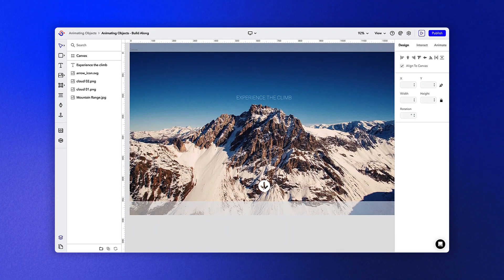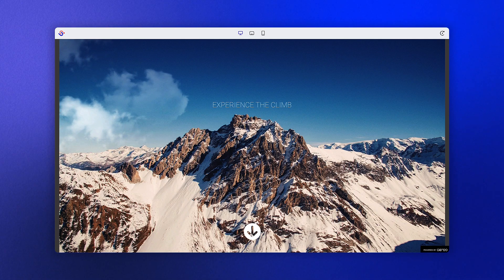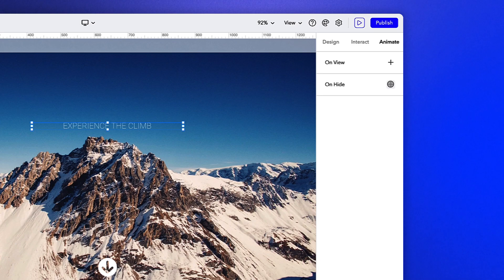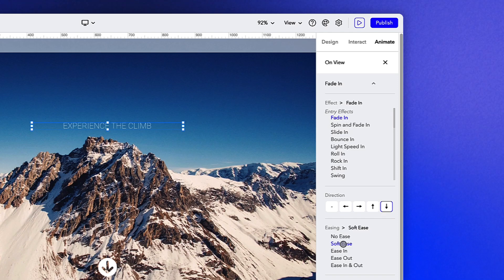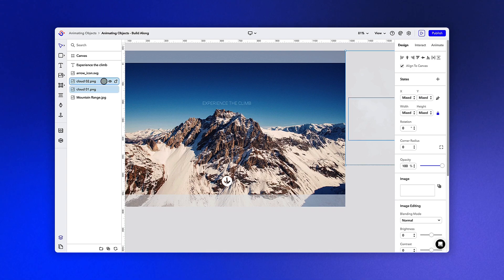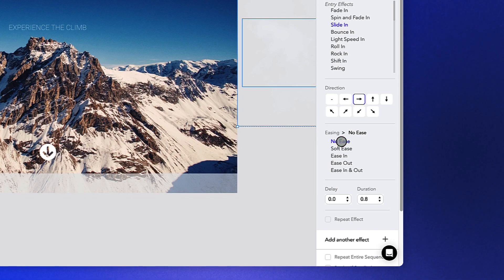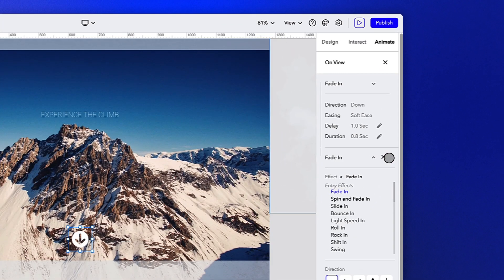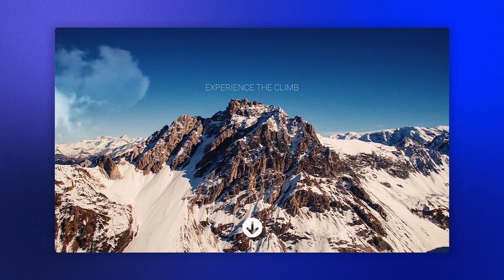Get to Know Ceros: Animating Objects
Unleash your creativity with Ceros as we dive into the exciting world of animating objects. In this video, we'll explore the powerful animation capabilities of Ceros and show you how to bring your digital experiences to life with captivating object animations.